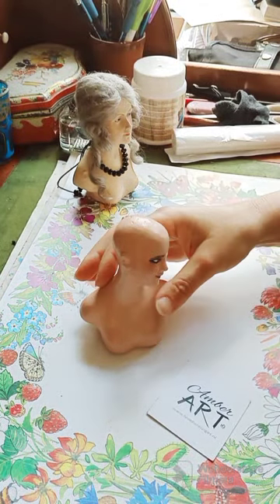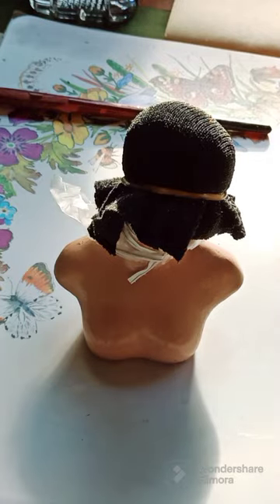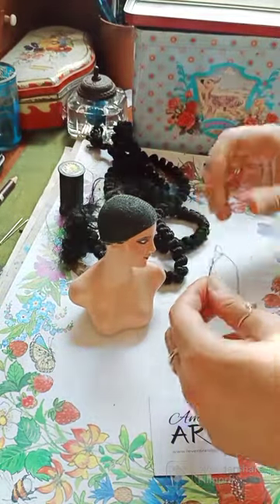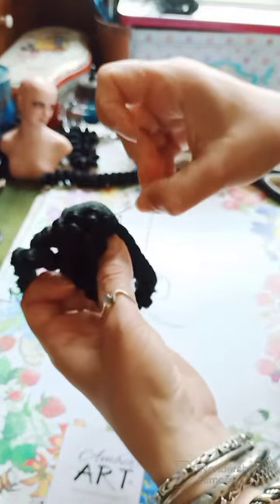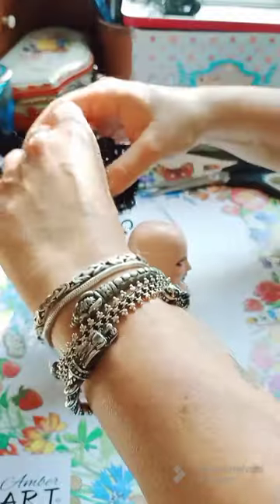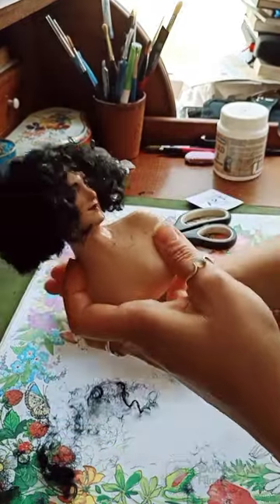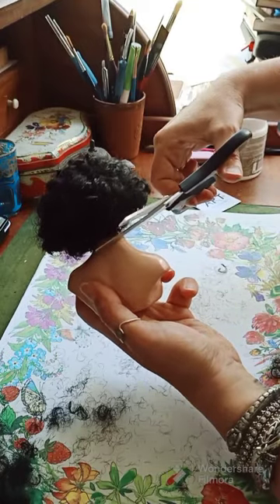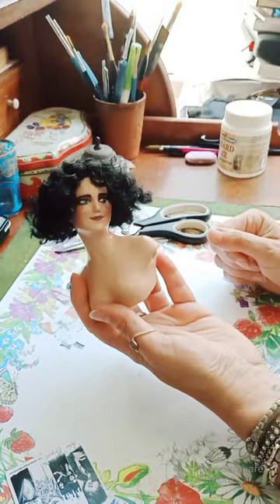How to make a wig for your 1920s Boudoir Doll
On request; a little tutorial about how to make a little dolls wig with curly hair...
Excuse me for my rusty English, I haven't spoken English for a long while and I have to translate it in my head while I have some issues with burnout symptoms like brain fog. But I think you'll understand well enough. There's so much more to come.